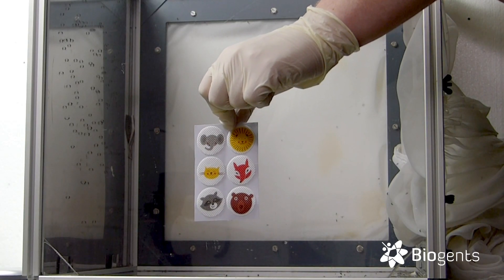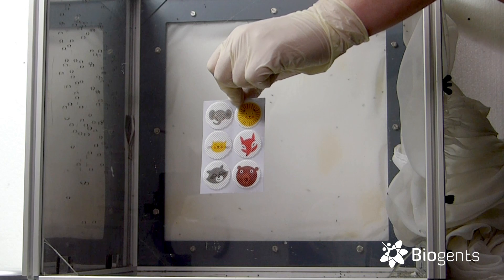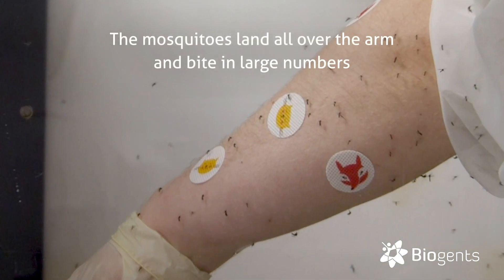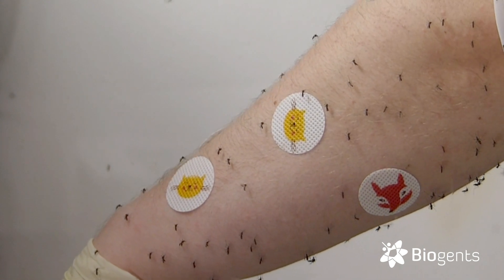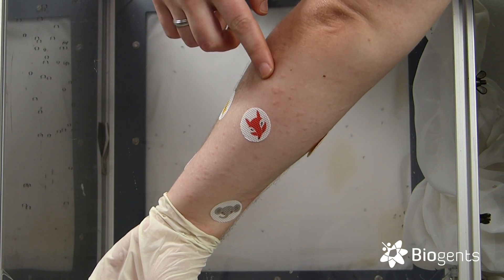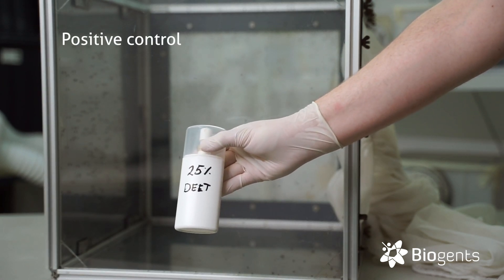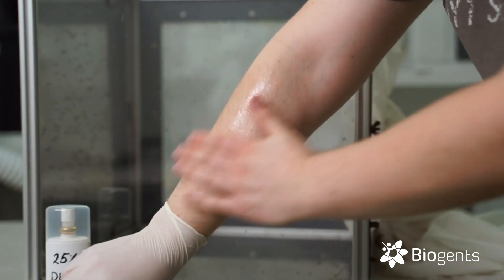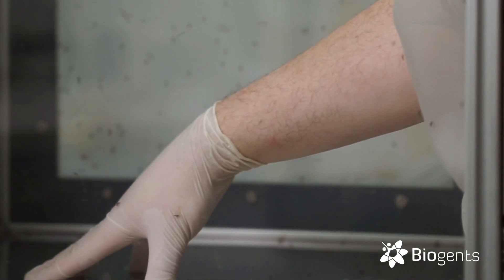Do Anti-Mosquito Patches Protect your Children from Mosquito Bites? Biogents Mosquito Cage Test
This time we will test the effectiveness of Mosquito Repellent Patches/ Stickers. Mosquito repellent patches advertise their natural ingredients and are therefore especially recommended for children. These stickers or patches use plant-based essential oils as an anti-mosquito repellent.
We tested lemon eucalyptus citronella stickers to protect children from mosquito bites. According to the package information they protect them up to 72 hours. The stickers can be easily applied to the skin, clothing or bed. They don't stink, are small and beautifully designed.

But do they work?

Our colleague Sergej applied the stickers on his arm and waited 20 minutes so that they can take effect. Of course, he put more stickers on one arm than one would normally do in order to generate the highest possible concentration of the active ingredient for the test.

We used a cage with 200 female Yellow Fever mosquitoes (Aedes aegypti - And no, they don't have yellow fever. We breed them in our labs for development tests on our mosquito traps as well as our research on anti-mosquito devices. - ) to demonstrate this very clearly: Sergej, our fearless mosquito breeding specialist, introduces his hand into the cage while having the stickers on his arm. As you can see, the mosquitoes don't care and they land on the treated area of his arm. And they are biting a lot in a short period of time.

For comparison, his other arm was treated with a commercial anti-mosquito spray (with 25% DEET).
As you can clearly see after introducing this arm into the cage he did not have any bites. Some mosquitoes landed for a moment, but they fly away without biting.

Result: Anti-Mosquito Patches/ Stickers do not protect from mosquito bites.
Especially in areas with invasive mosquito species that carry diseases, it's important to protect children from mosquito bites and play it safe. Do not rely on such products and protect the little ones especially also with appropriate clothing and mosquito nets.

Because so many of you are curious about how we caught hundreds of mosquitoes in our cage for our last test videos. Here’s the answer:
We didn’t. We just breed them in our lab.